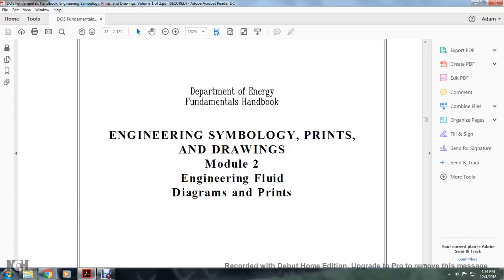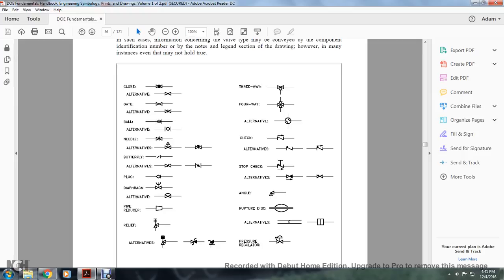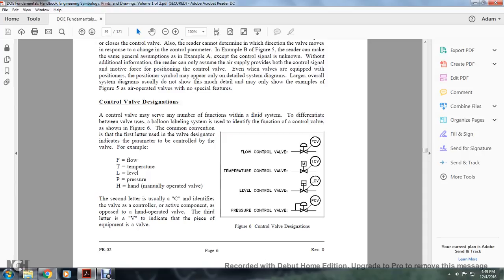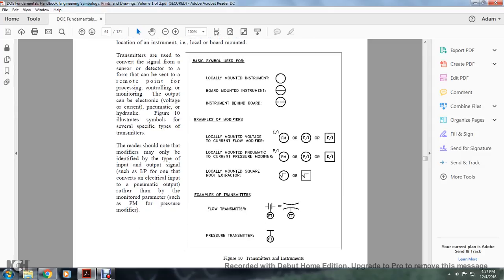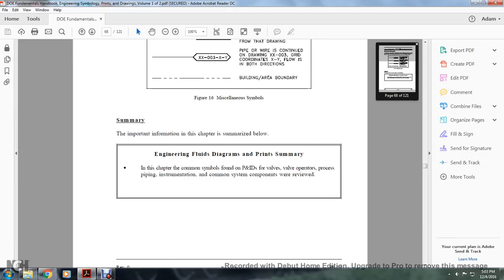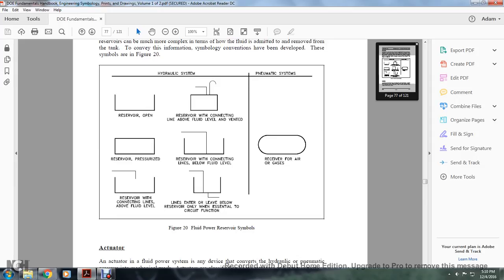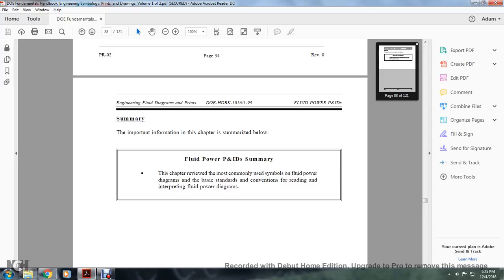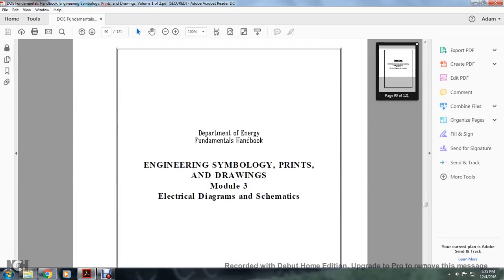DOE FUND ENGINEERING SYM PRINTS AND DRAW VOL1 DRAFTINGMOD 2 FLUIDPOWER DIAGRAMS